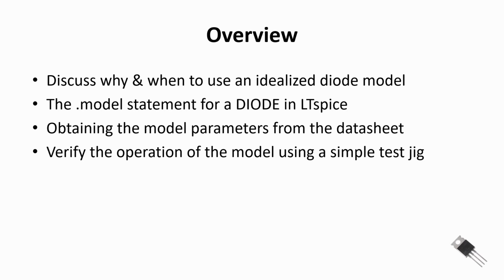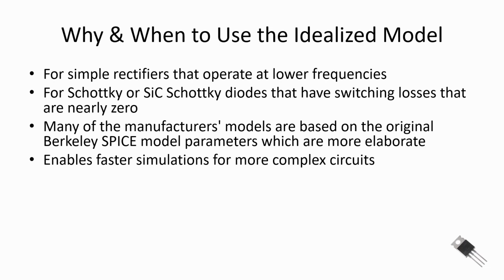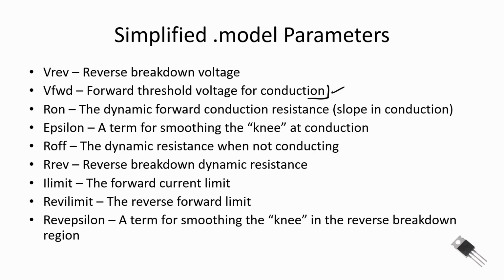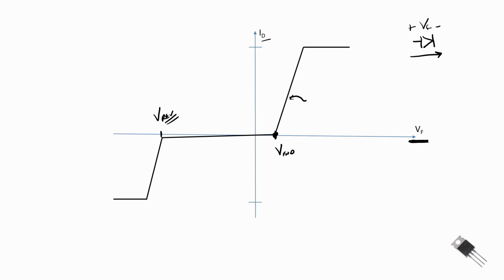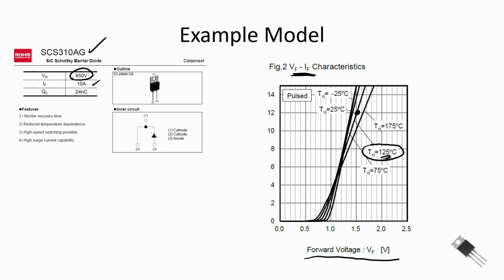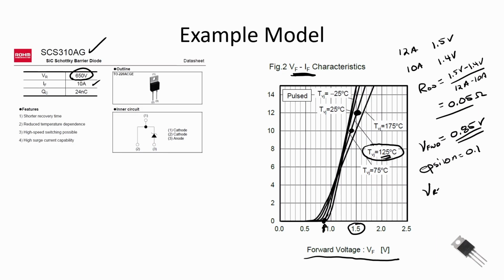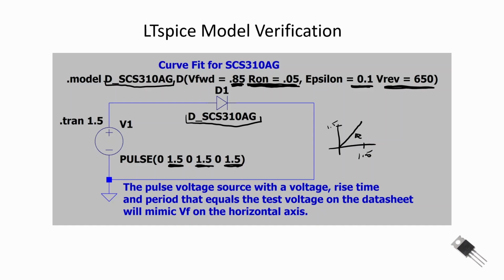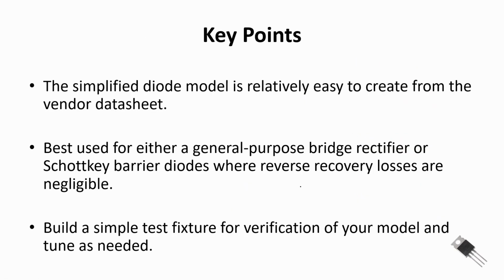Simplified Diode Model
In this video, a simplified diode model is presented and an example is used to demonstrate how to create a simplified conduction model from a vendor's datasheet.  The model is then verified with a simple circuit simulation.

References:
“How to Use an SiC Diode in a PFC Circuit," by Ren Avery, Davide Dapra, Federico Panicco, Vishay Semiconductors Application Note, Document Number 86537, Revision: Jan 18, 2023.

“LTspice Help,” Analog Devices Inc, 2024.

“SCS310AG SiC Schottky Barrier Diode Datasheet,” Rohm Semiconductor, TSQ50223-SCS310AG, Revision .001, Feb 14, 2024.